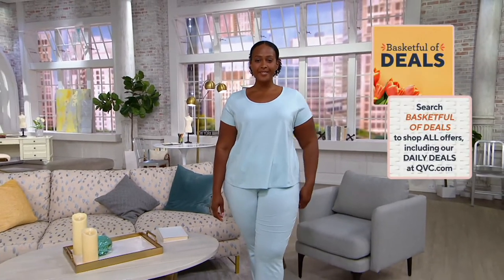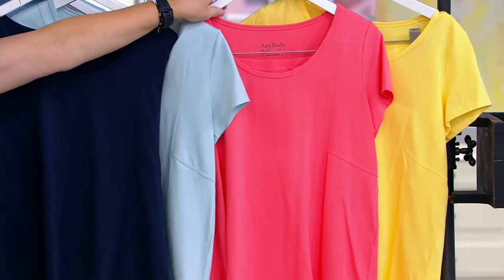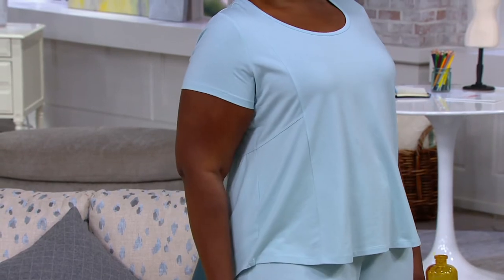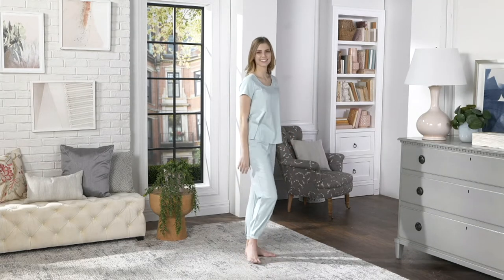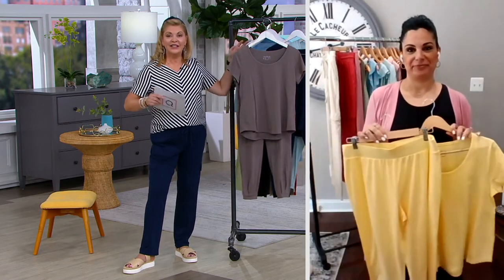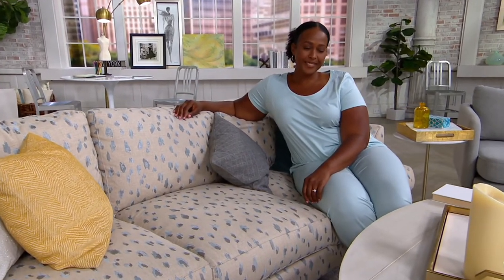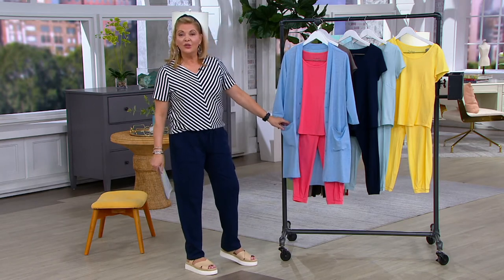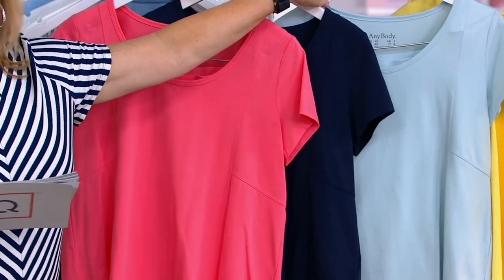AnyBody Cozy Knit Luxe Short Sleeve Tee and Jogger Set on QVC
AnyBody Cozy Knit Luxe Short Sleeve Tee and Jogger Set